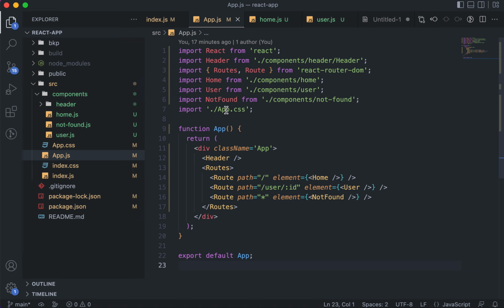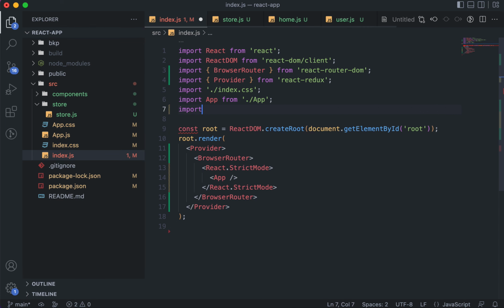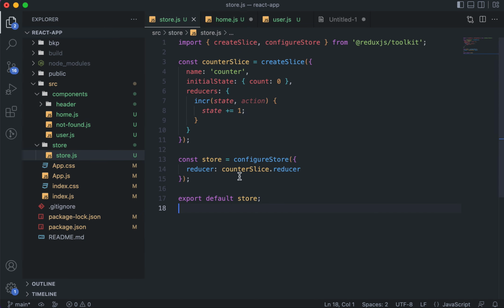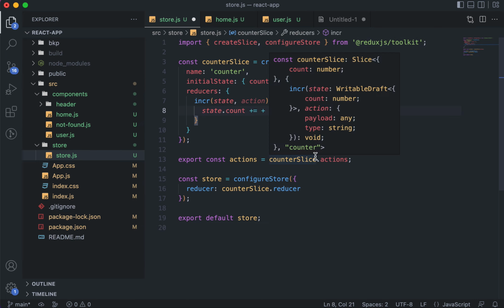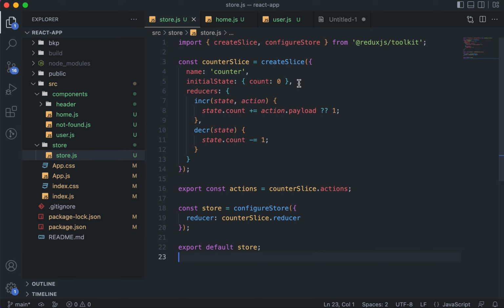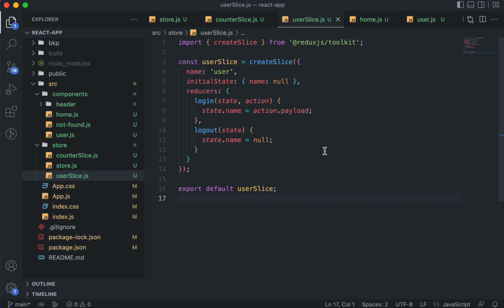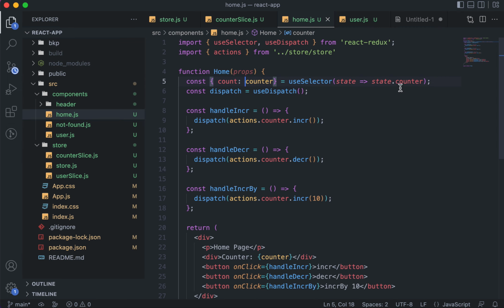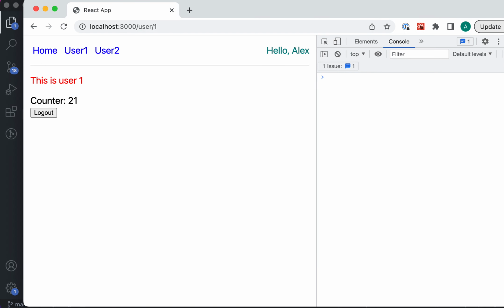Global state using Redux toolkit